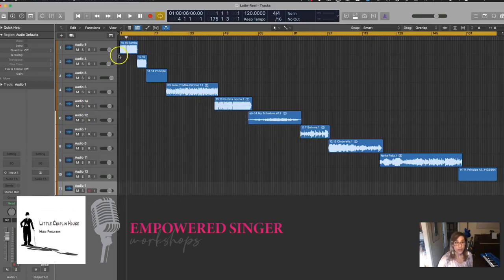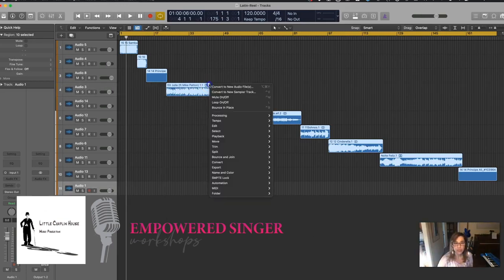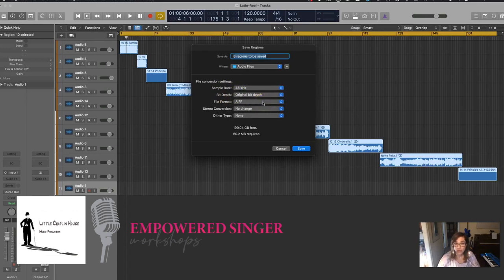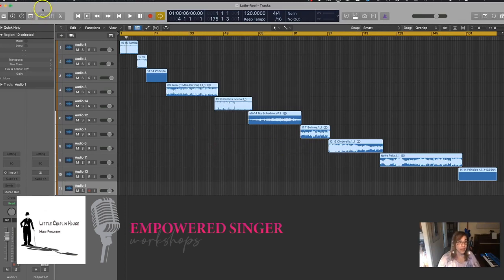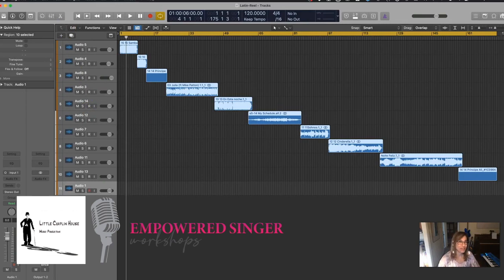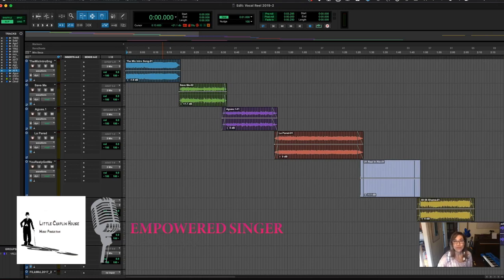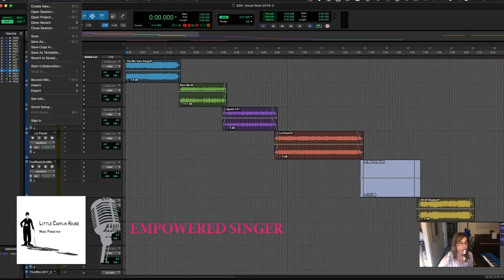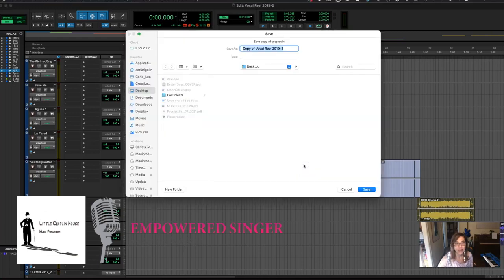How To Convert Sessions To 48k with Carla Hassett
Carla gives instructions on how to make sure your session and all the files within it are in the correct sample rate.
For students of the Vocal Production for Singers courses presented by Empowered Singer Workshops.